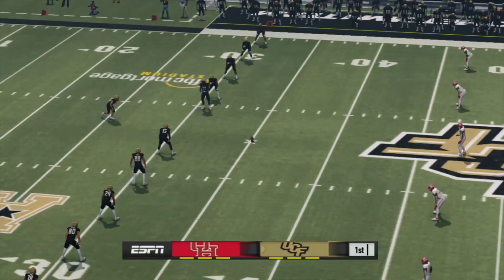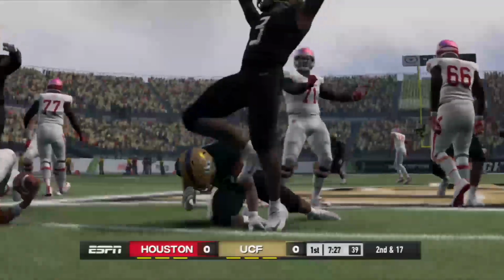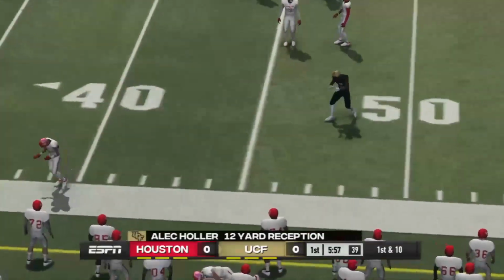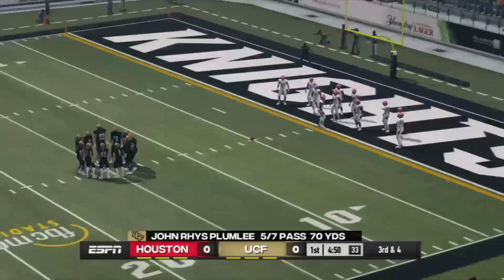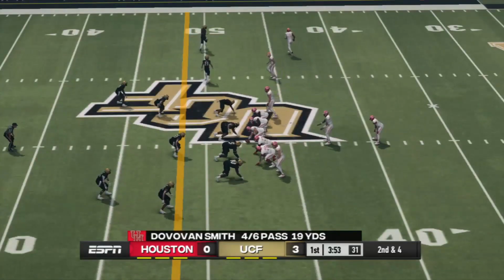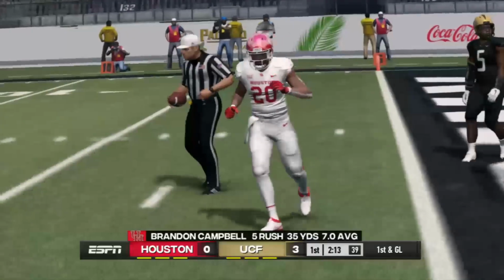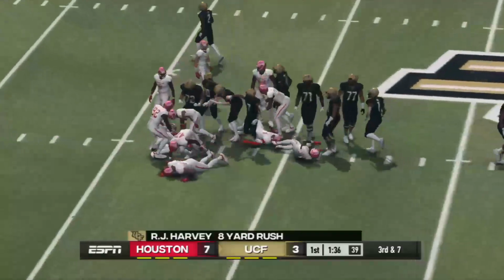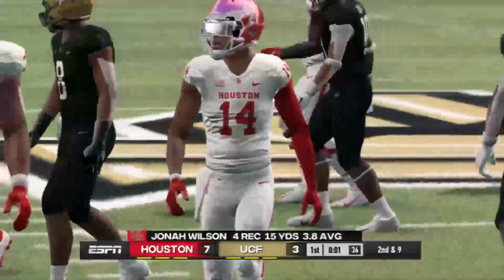NCAA 24 Week 13 Hate Week: Houston Cougars vs UCF Knights - First Quarter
This is not a live game this is a Predictive Simulation using SP+ from ESPN Analyst Bill Connelly to remake the rosters. That as well as other custom things I have done to the roster file to get the closest life like representation of a college football game.